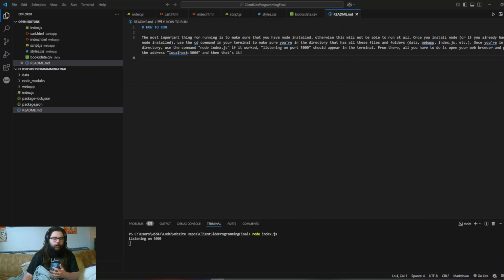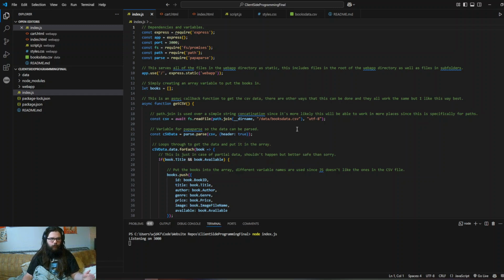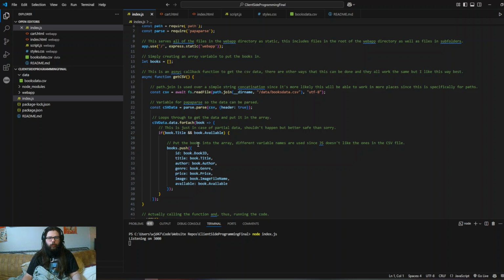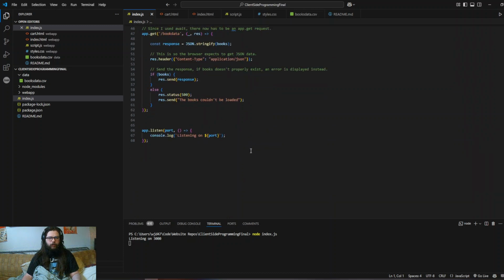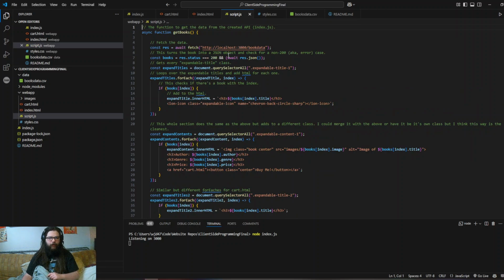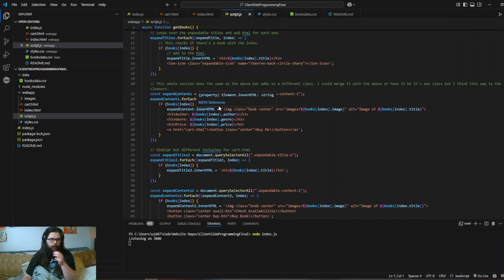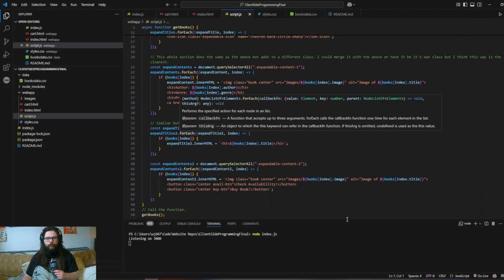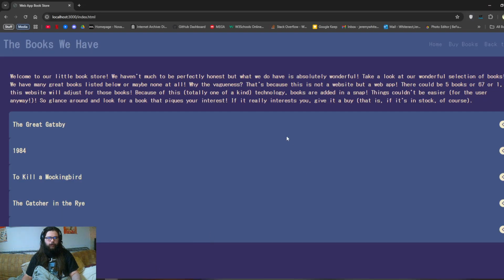Client Side Programming - Final: "Book Store Web App"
My first ever web app! And, as a result, not a great one. It's also the most time crunchiest assignment I've had to do, too. Now, I will admit, some of that is on me, but in a class of 15 or so all complaining about the time, I think there was something there. Either way, I got it done, but this is one I'm especially glad I've done better with other web apps.